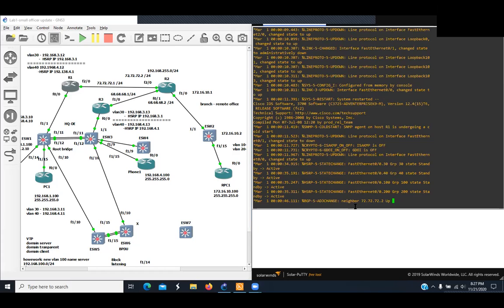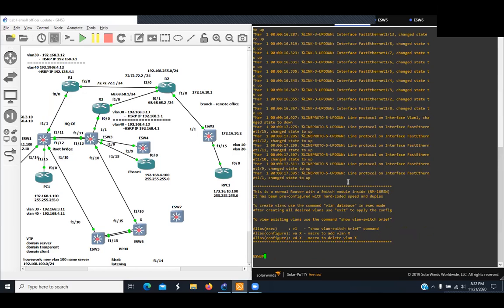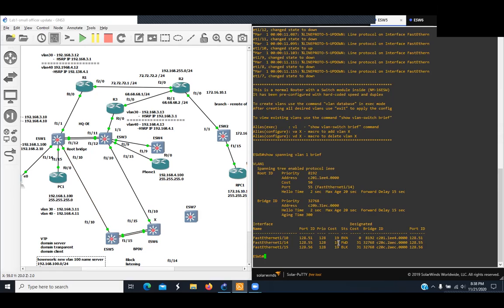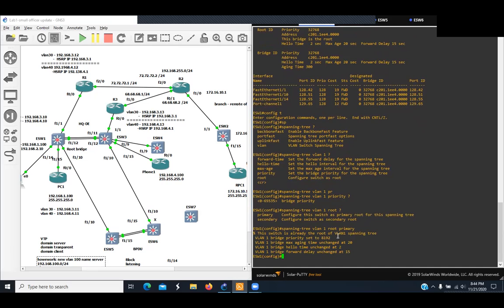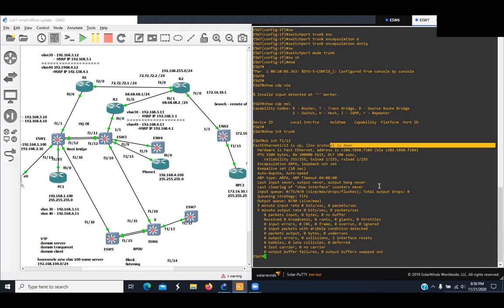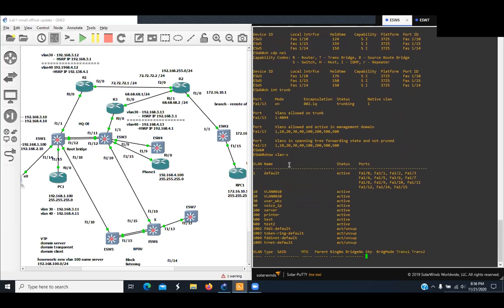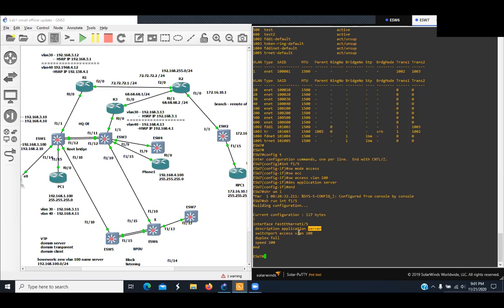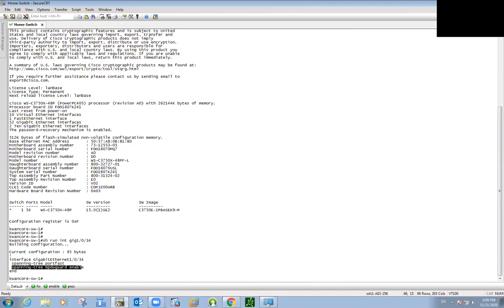Austin-Day 7 Cisco demo lab @ Spanning Tree Protocol (STP) & connect a new Cisco switch to network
Cisco Demo Lab@The Spanning Tree Protocol (STP) is a network protocol that builds a loop-free logical topology for Ethernet networks. The basic function of STP is to prevent bridge loops and the broadcast radiation that results from them.